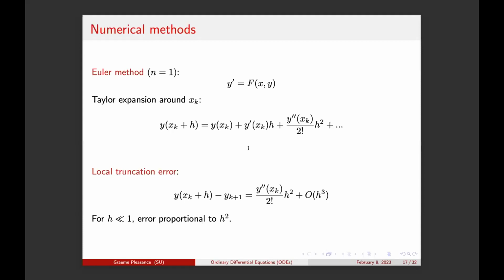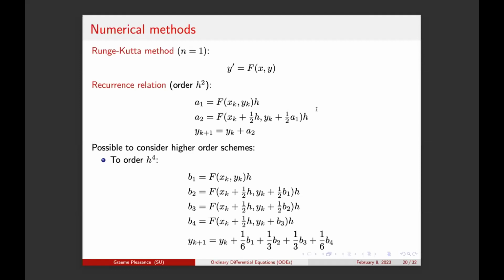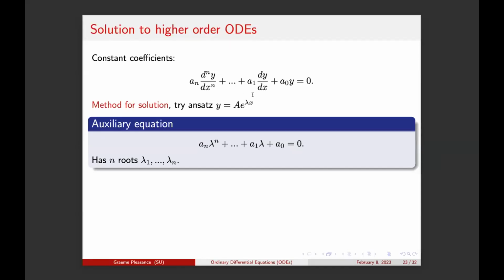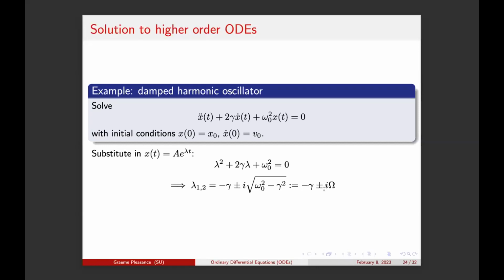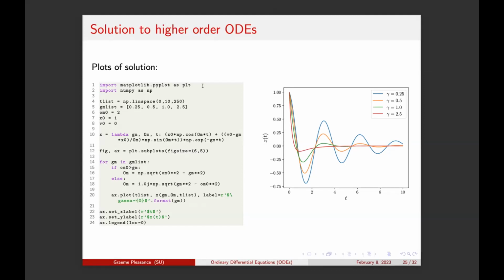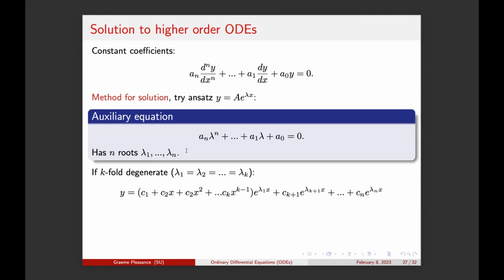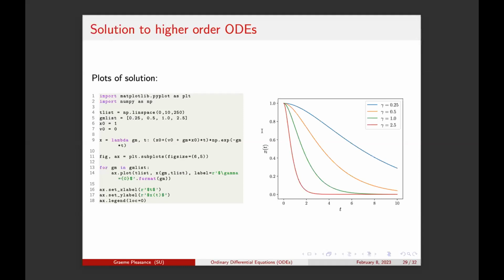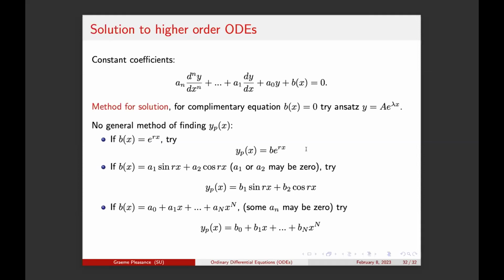20230208 Week 2 - Day 3: lecture 2 - Ordinary Differential equations - Dr Graeme Pleasance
The 13th CHPC Coding Summer School and

20230208 Week 2 - Day 3: lecture 2 - Ordinary Differential equations - Dr Graeme Pleasance